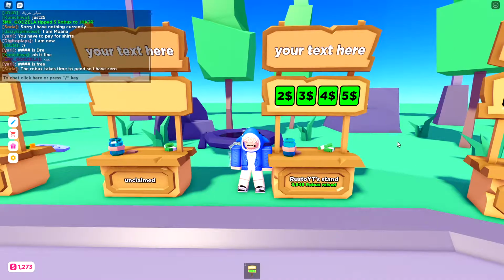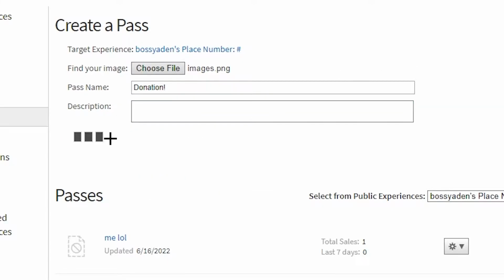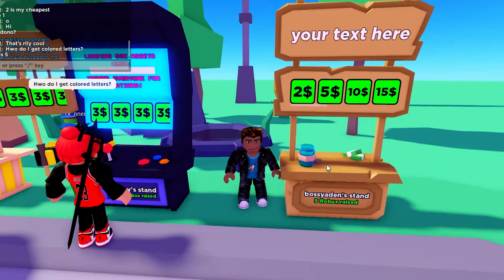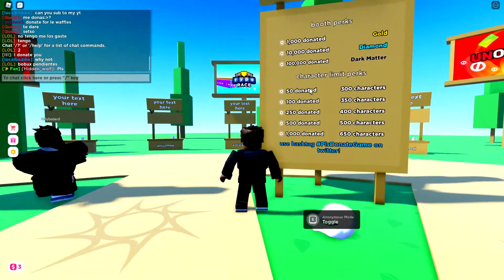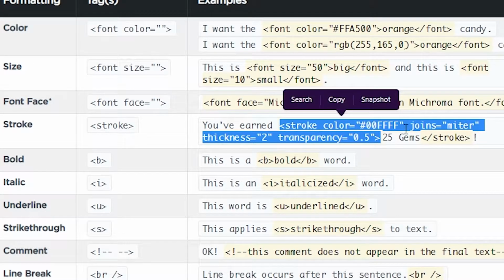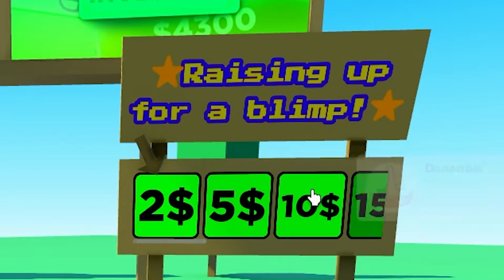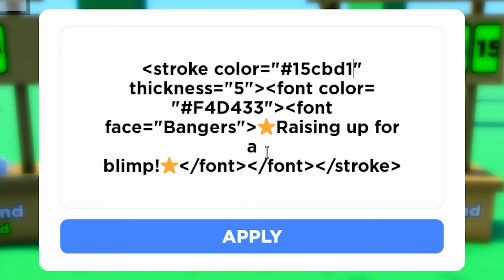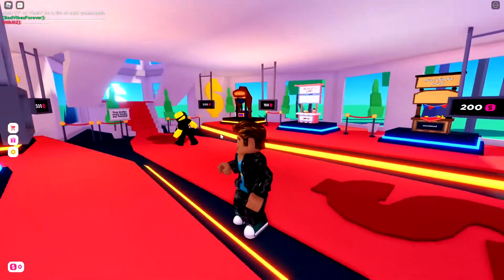Complete BEGINNERS GUIDE To Pls Donate On Roblox! (Starting A Stand, Colored Text)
Enjoyed this video? If so like and sub for more content like this!!